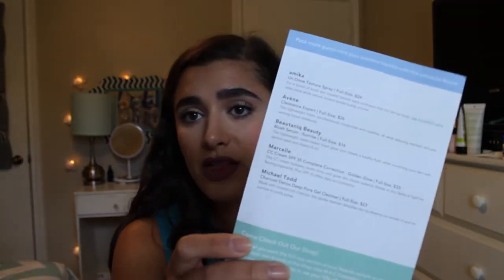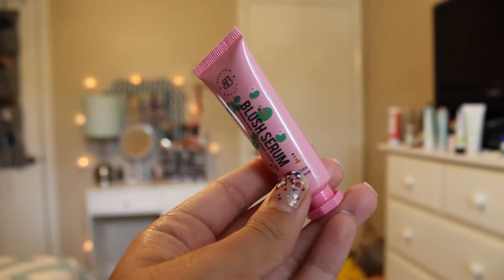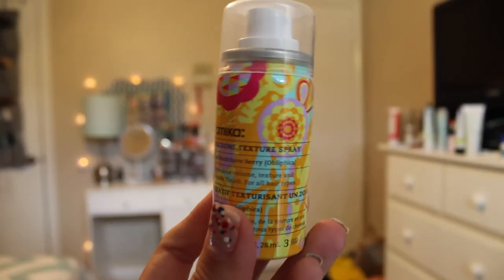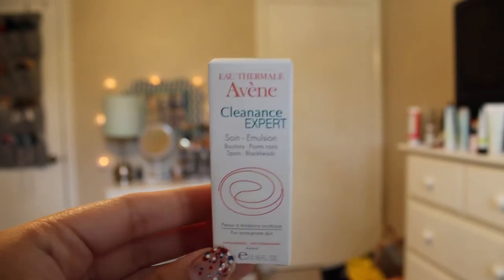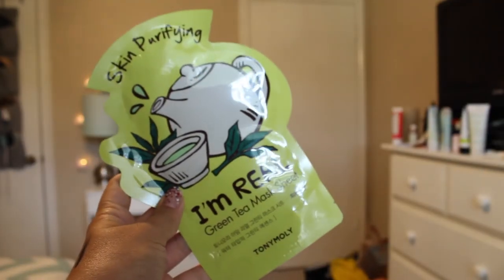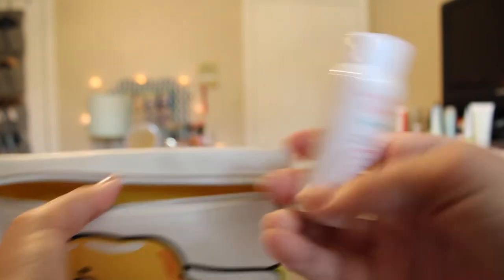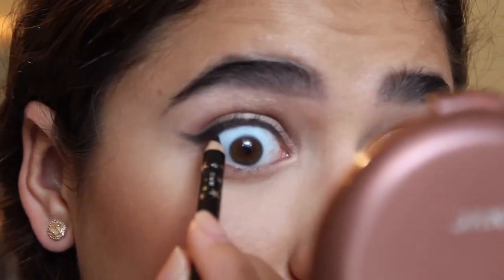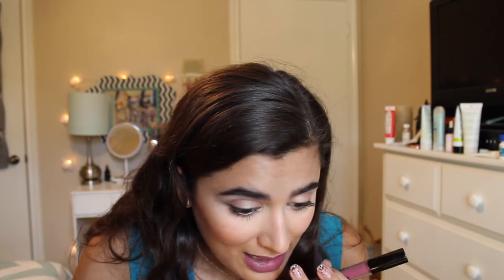BIRCHBOX VS. IPSY JULY 2017 | BATTLE OF THE SUBSCRIPTION BOXES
Hey guys, today I'm bringing you a battle of the subscription boxes! Birch box vs. Ipsy for July 2017. This will be a recurring monthly video. Let me know what you guys think of the products I received and if you use subscription boxes!